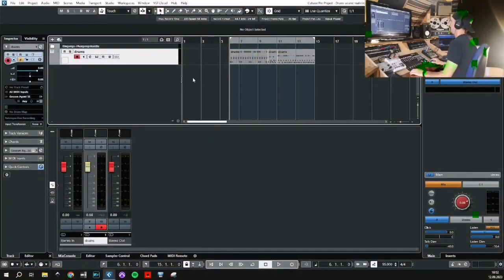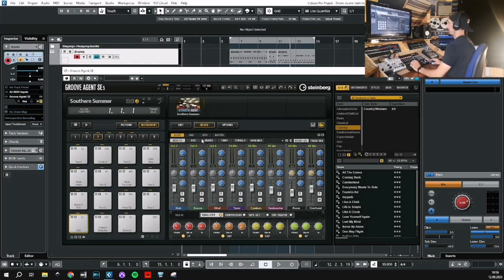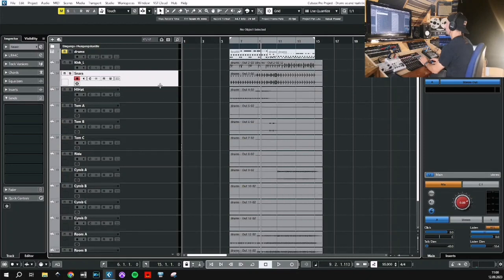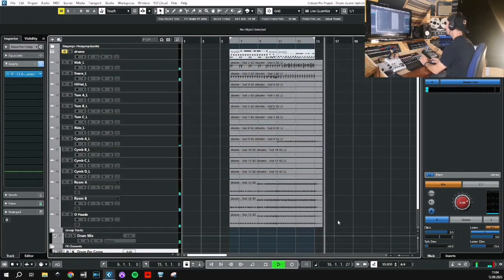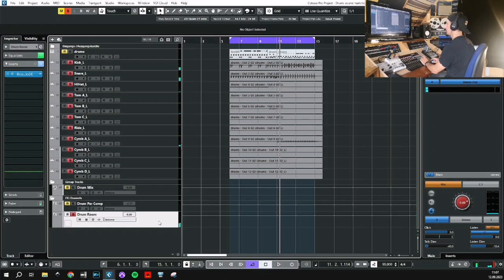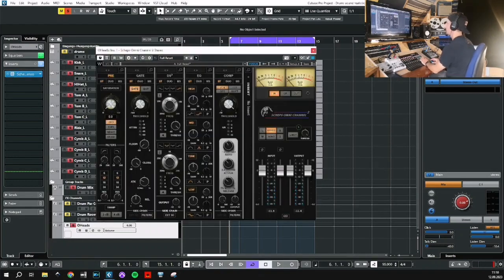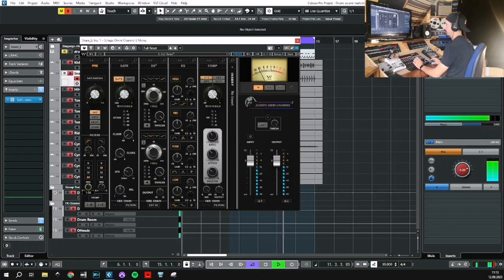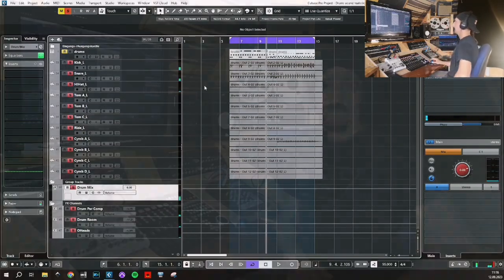Want more realistic sounding MIDI drums Here is how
In this tutorial, learn how to make MIDI drums sound realistic and punchy in Cubase. I'll guide you through the process of turning dry and boring MIDI drum tracks into lively, dynamic rhythms. Watch as I demonstrate step-by-step techniques to add depth, groove, and character to your virtual drum kit. If you're tired of lifeless drum patterns, this video is a must-watch!

One of the biggest problems in homerecording is a really good drum sound. For most Homestudio owners it's almost impossible to record an entire drum kit for a song. This is why most of us are forced to program midi drums.

But these midi drums often sound way to dry and lifeless compared to real drums.

There are some simple techniques to turn these steril midi drums into realistic sounding punchy drums.

In this video I show you my complete process in cubase of turning boring midi drums from groove agent into really interesting, realistic sounding drums.

There are just a couple easy to follow steps to bring programmed drums to life. The whole secret is actually in the overheads, room mics and the trash track.

I hope this video helps. Have fun watching and making great music by following these simple steps.

Feel free to drop comments below on your ideas about how to make midi drums sound realistic.

Thank you very much for watching this video! Feel free to drop comments for a helpful conversation.

To make your recording and mixing easier you can grab my free checklists here:

If you would like to find out more about me and my studio just head over to my regular homepage:

Except from the Cubase Stock Plugins I like to use Plugins from wave.com

One of the best EQ´s especially for surgical cutting, dynamic EQ's or mid/side processing is the Fabfilter Pro Q3:

One Plugin I have always on my monitoring chain is the corrective EQ from Sonarworks: